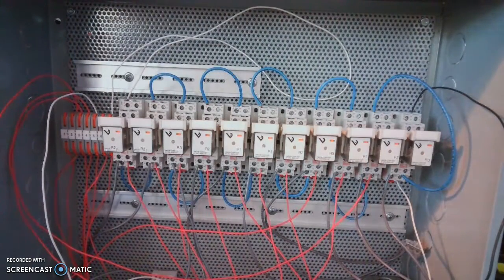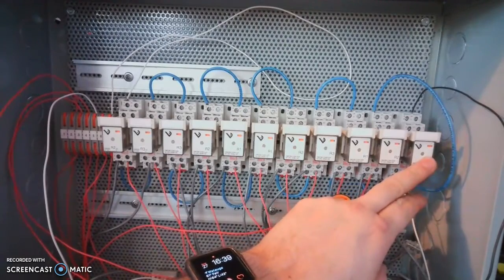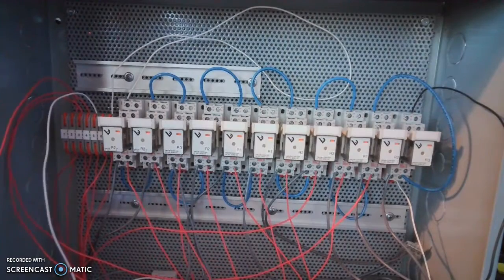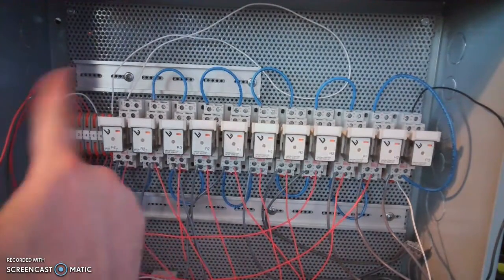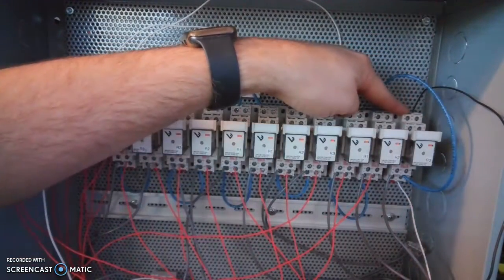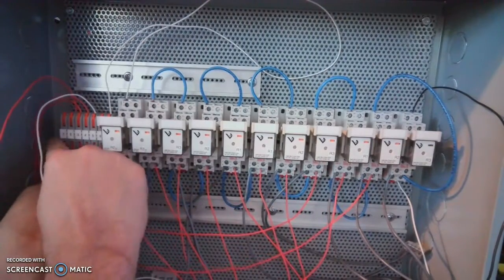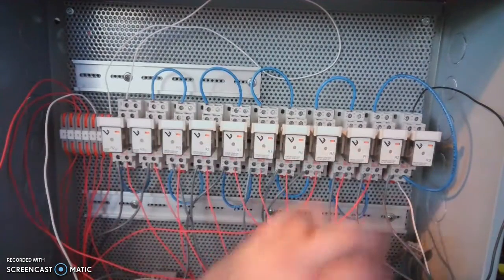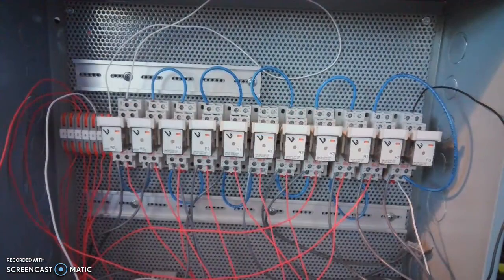How to wire relays in series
This is a quick video to show how to wire relays in series for a safety circuit. You can purchase the wire connectors I used